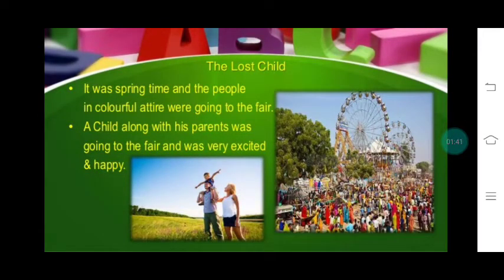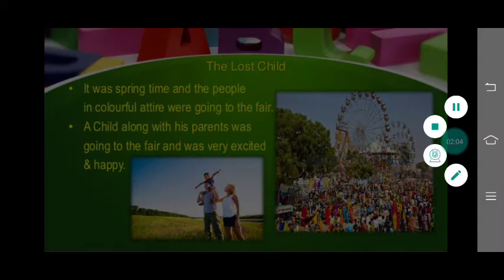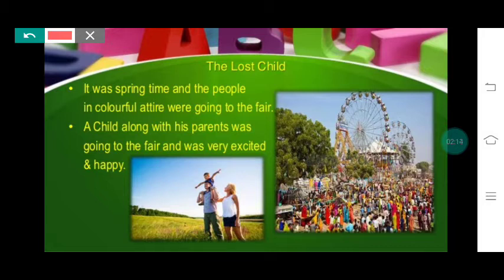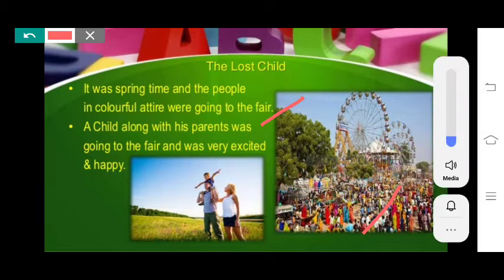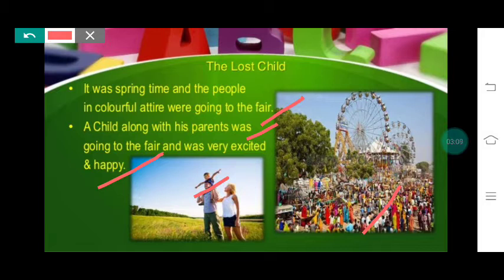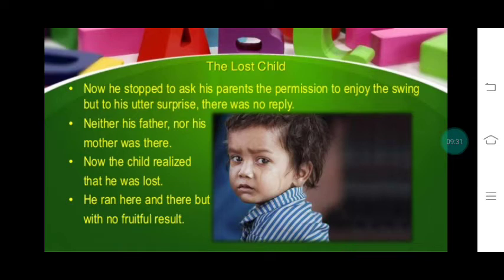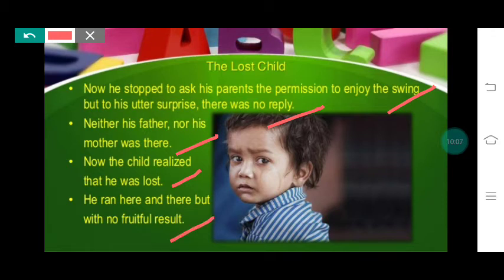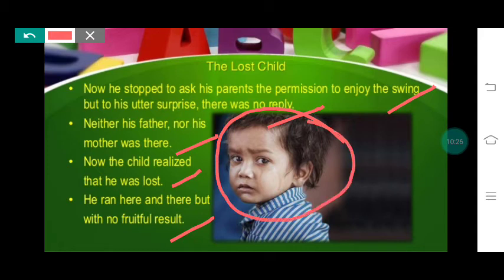The Lost Child Part 1 Moments CBSE NCERT Mulk Raj Anand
This video is a detailed of the Lost child written by mulk Raj Anand. This is part 1 and in this part of the child had not been lost in the fair.